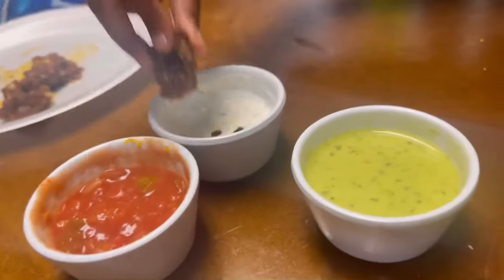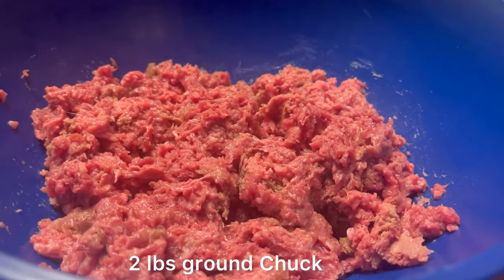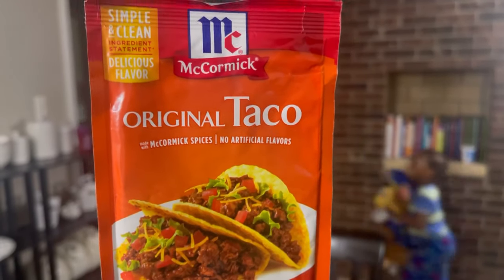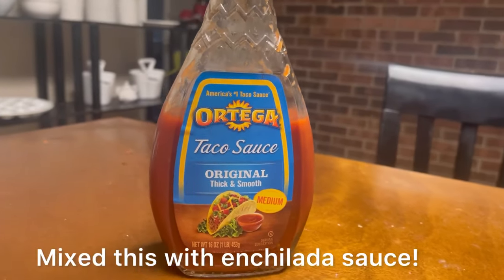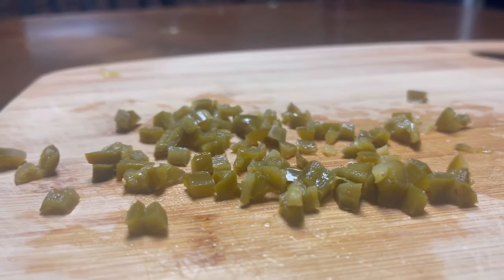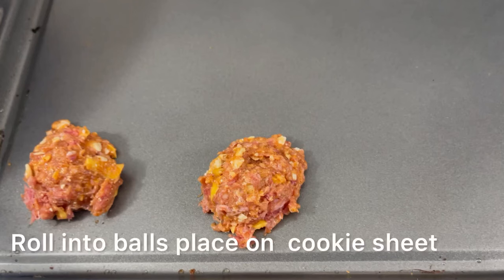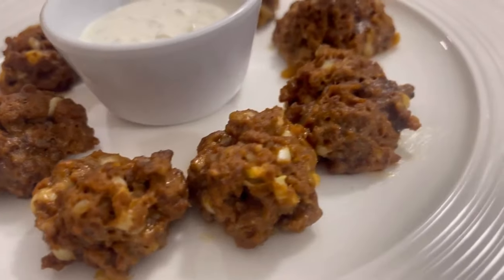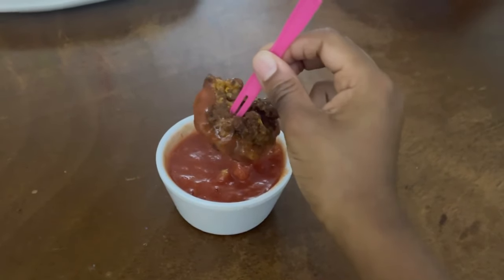Hi, Keto Taco Meatballs.